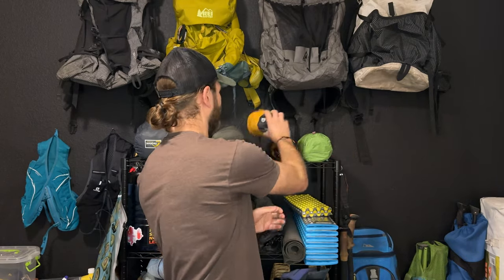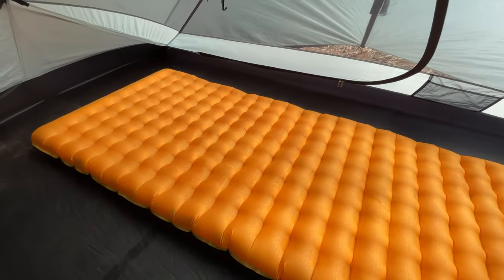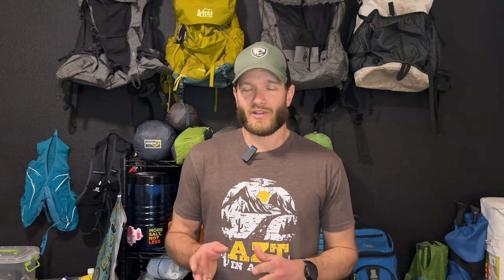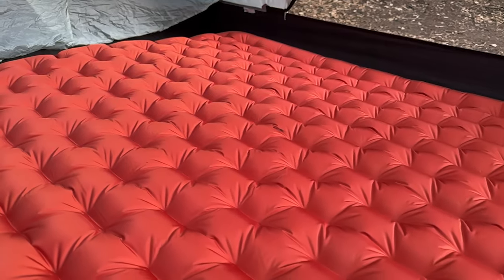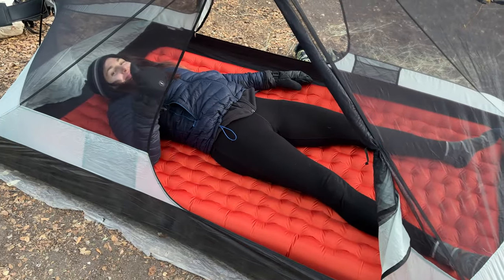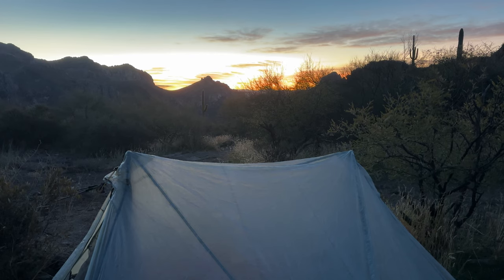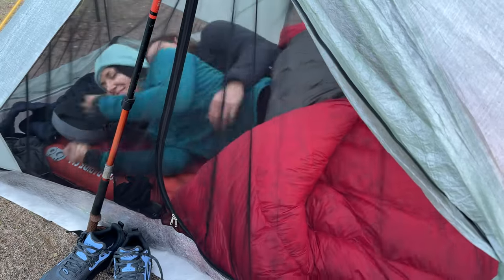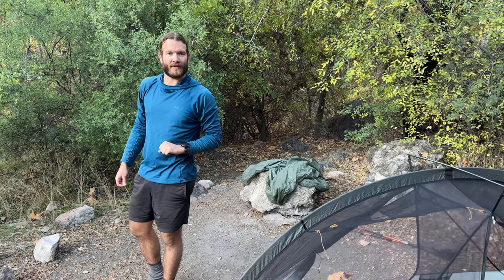The Best Two Person Backpacking Sleeping Pad for Couples? Big Agnes Rapide SL Double Review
This is my review of the Big Agnes Rapide SL Double sleeping pad. Is this the GOAT of two person backpacking sleeping pads??? In this video I go over all the specs, the pros, cons, and overall thoughts. Could this be the right pad for you? Watch and find out.